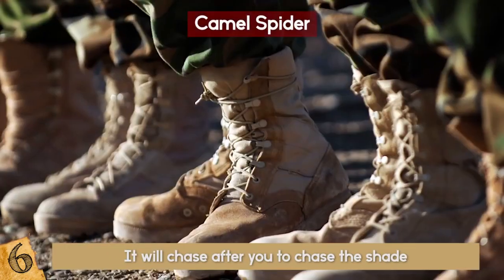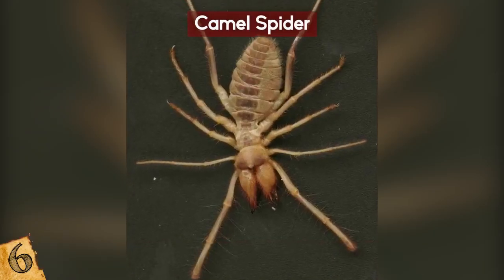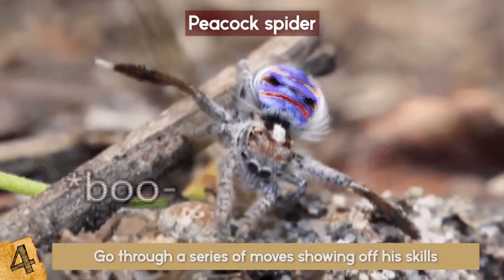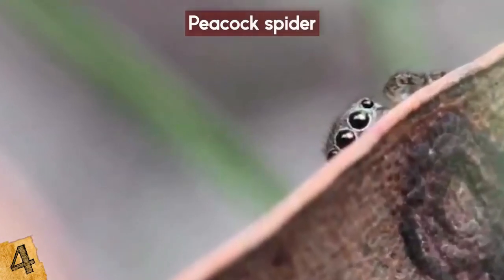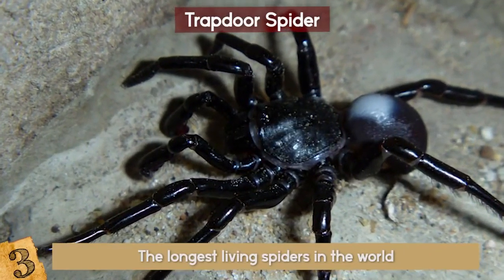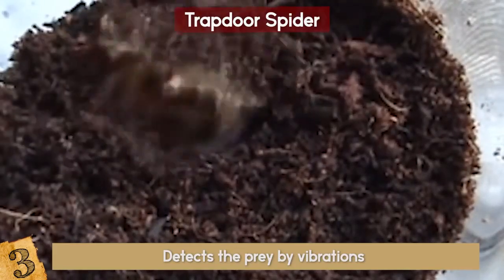most amazing spiders in the world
Amazing spiders from around the world